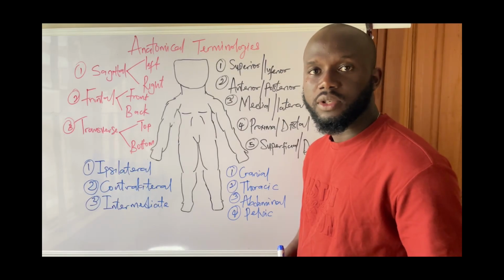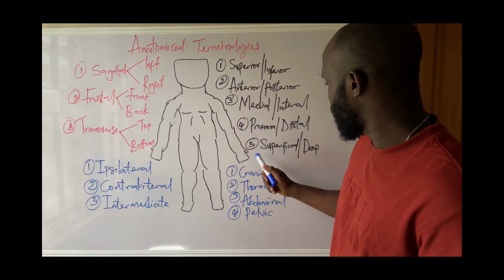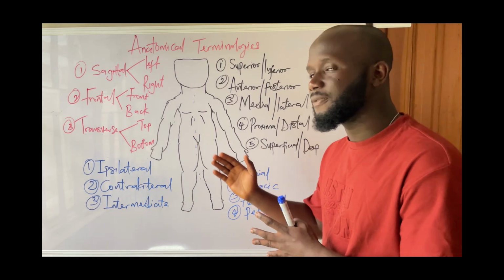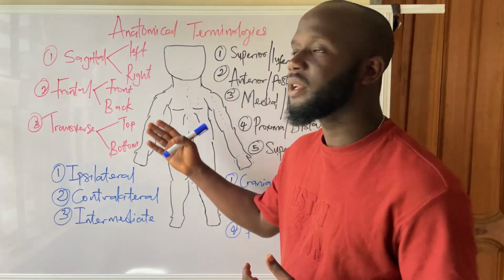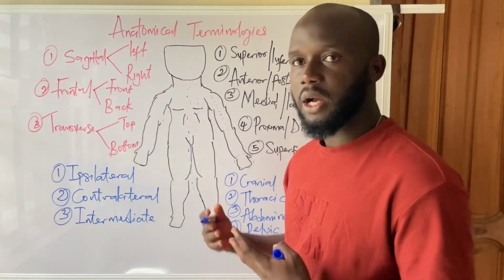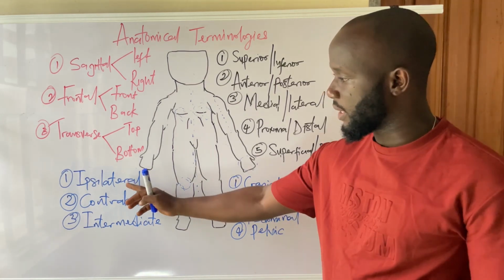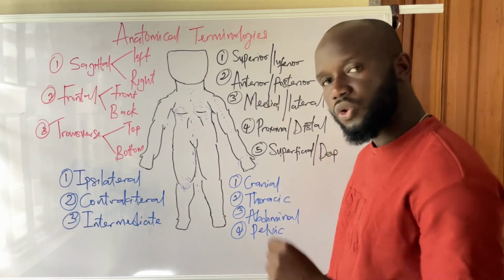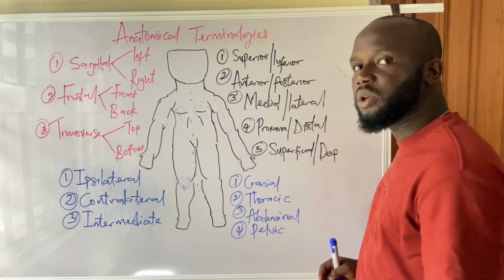Anatomy Terminology, Body Planes, Anatomical Directions & Positions | Made Easy for Med & Nursing.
Anatomical Terminologies, Planes, Directions & Positions Made Easy!
Welcome to your first step into Human Anatomy! In this class, we break down the essential anatomical terms, planes, and directional concepts you need to understand the human body like a pro. Whether you're a med student, nursing student, or health science newbie, this video is for you.

What you’ll learn in this class:

Anatomical position and its importance
Key directional terms (superior, inferior, anterior, posterior, etc.)
Anatomical planes (sagittal, coronal, transverse)
Movement terms and body orientation (Ipsilateral, Contralateral and Intermediate)
Cavities (Cranial, Thoracic, Abdominal and Pelvic)

First-year MBBS, Nursing, Allied Health, Physiotherapy, Pre-Med, and BSc Anatomy/Physiology students.